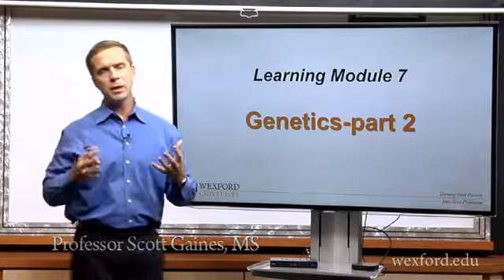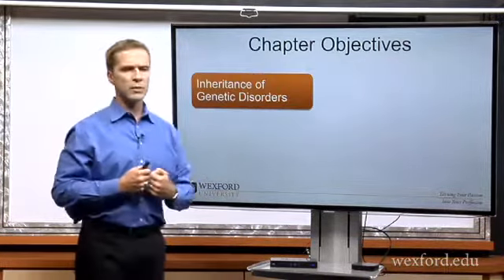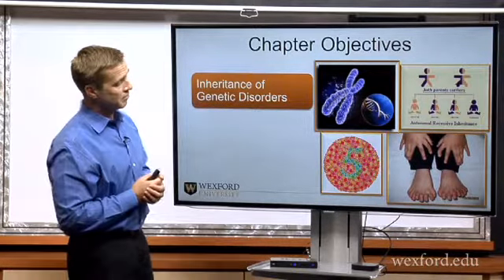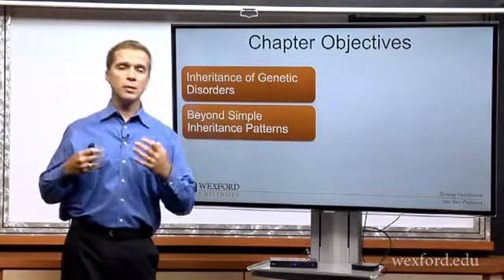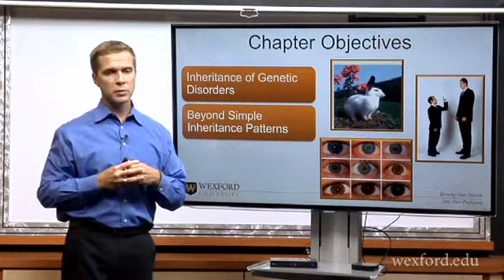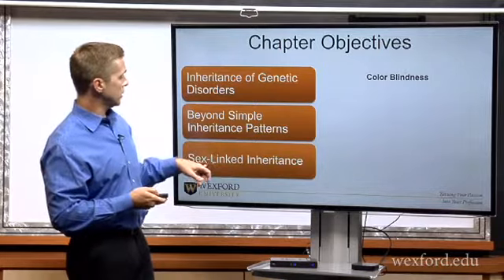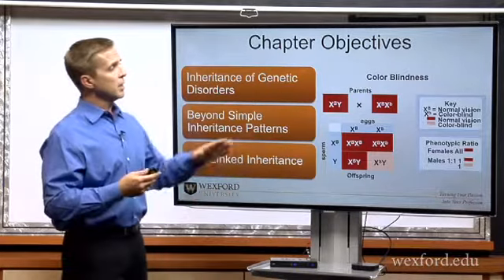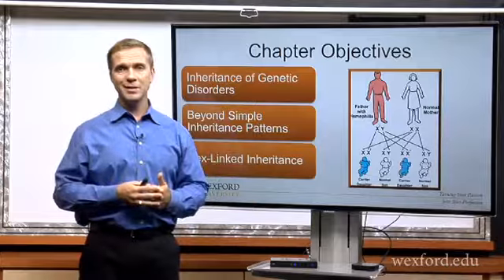Genetics Review | Education for Health and Fitness Professionals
(Training provided by Wexford to NESTA/Spencer Institute) Learn about genetics.  Genetics is the study of heredity. Heredity is a biological process where a parent passes certain genes onto their children or offspring. Every child inherits genes from both of their biological parents and these genes in turn express specific traits. Some of these traits may be physical for example hair and eye color and skin color etc. On the other hand some genes may also carry the risk of certain diseases and disorders that may pass on from parents to their offspring.. Click over to learn how NESTA and the Spencer Institute can help you reach your training and coaching career goals.